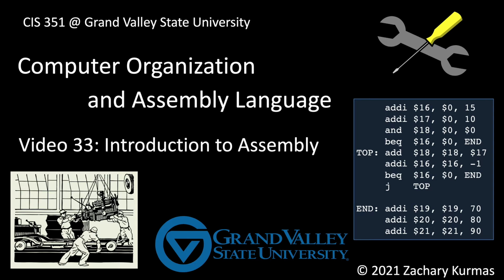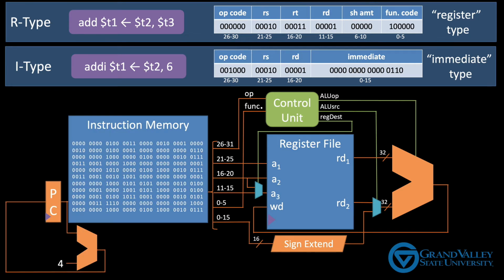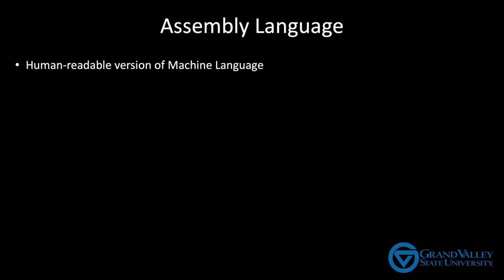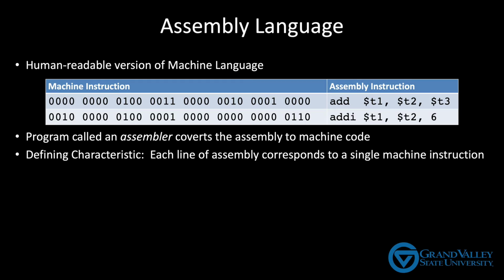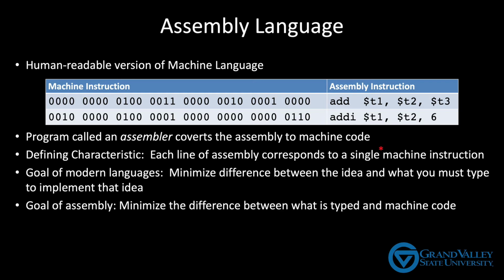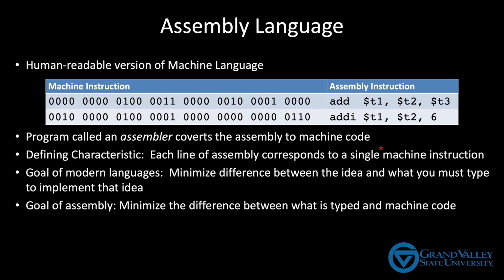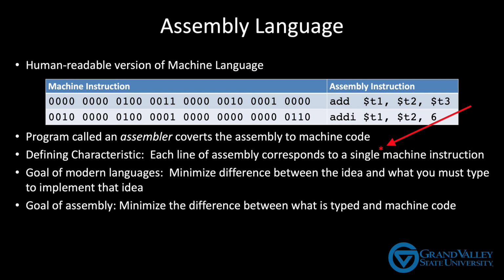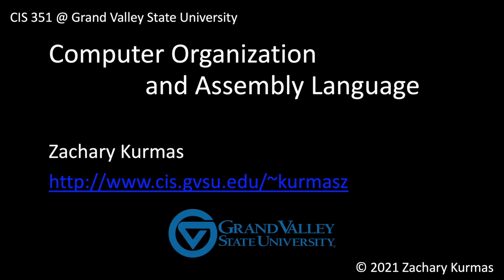CIS 351 Video 33: Assembly Basics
Discusses assembly language at a high level (i.e., its purpose an relationship to machine language)